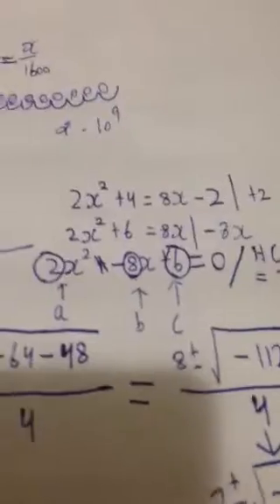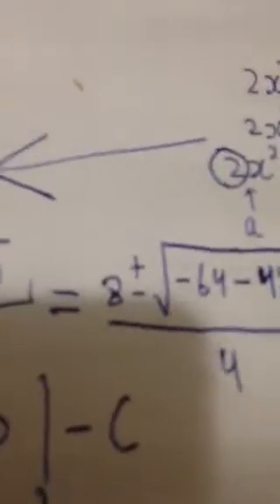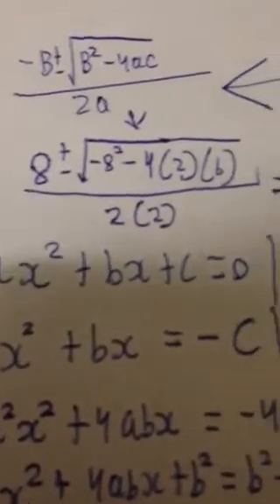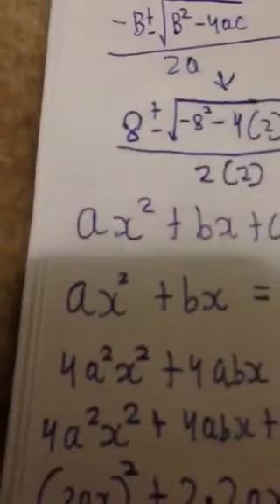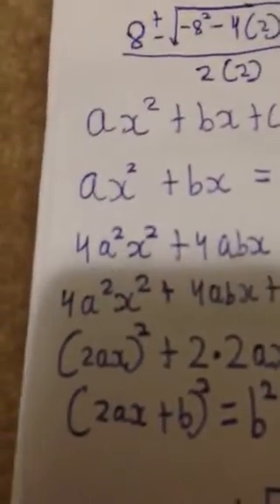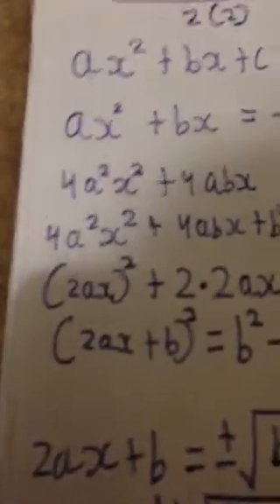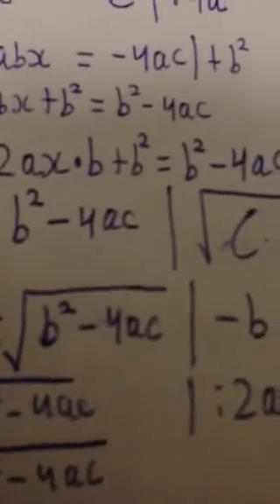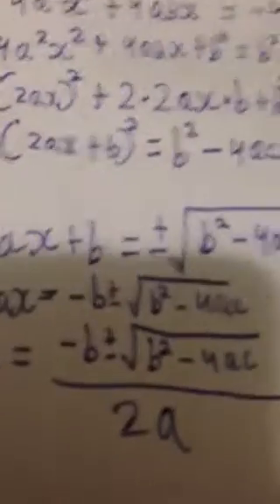Some maths (quadratic equations Year 9) Shoutout to sunny lam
Why not. Let's teach some maths